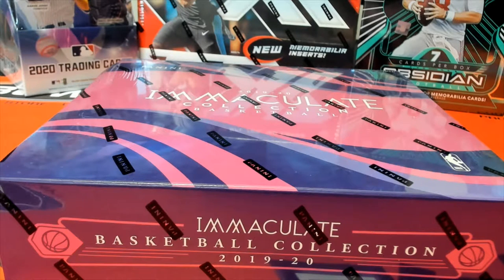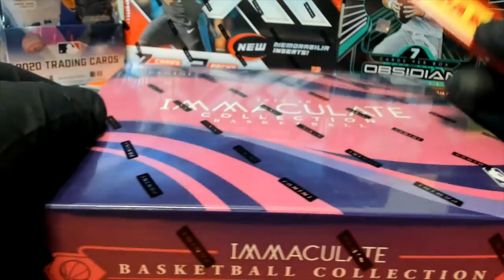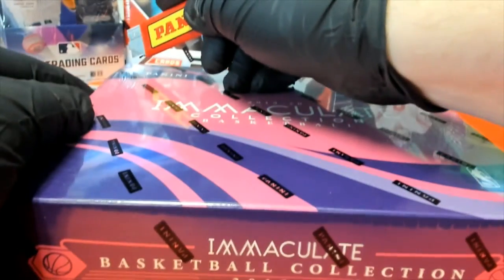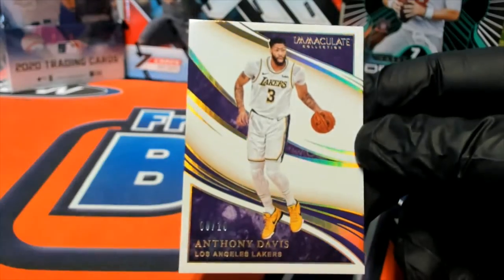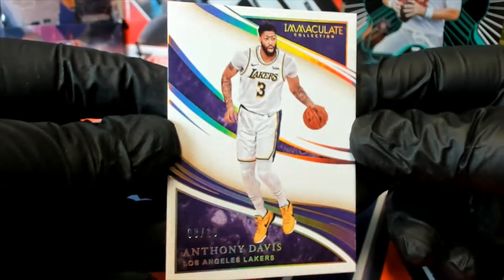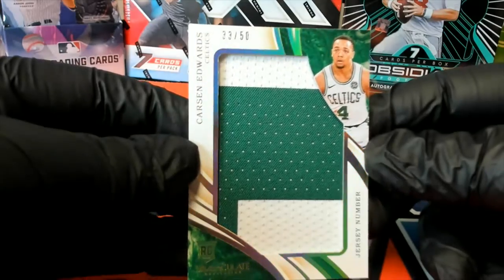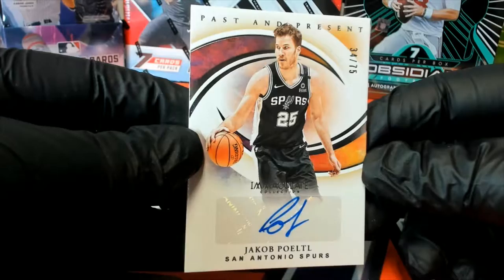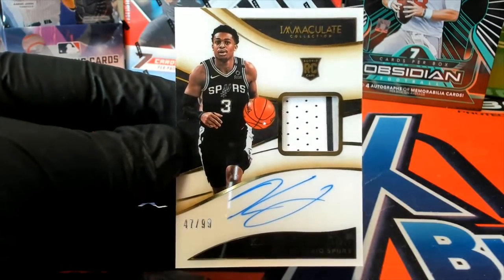2019 20 Panini Immaculate Basketball Hobby ID 1920IMMACBSK202 FOR RICHARD J